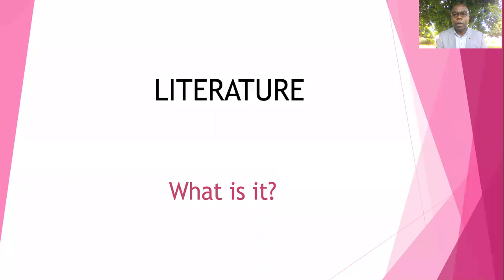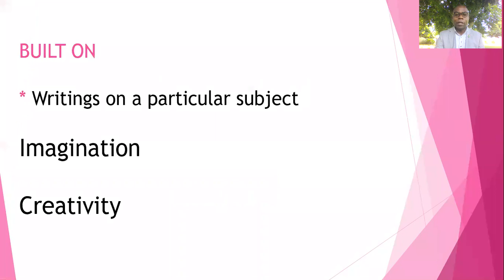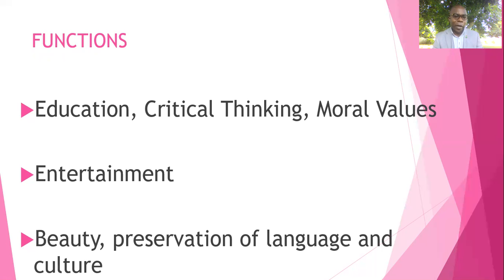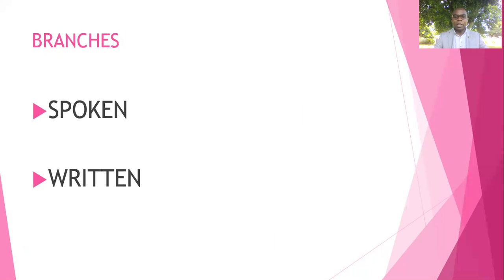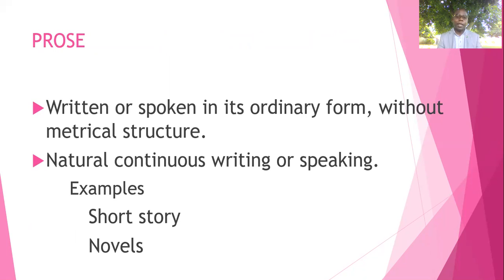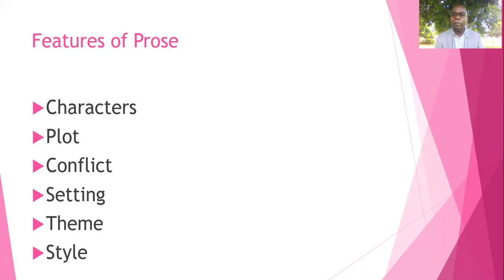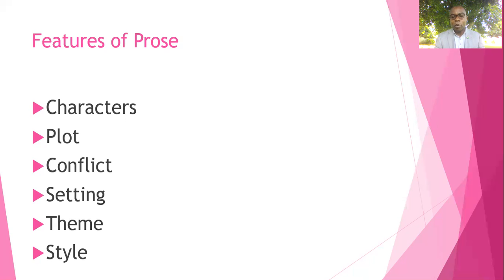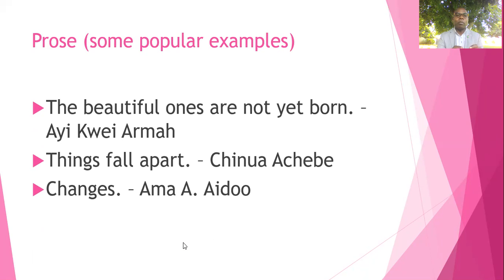Introduction to Literature 1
A general introduction to the study of Literature, its functions, genres and the discussion of some figures of speech.